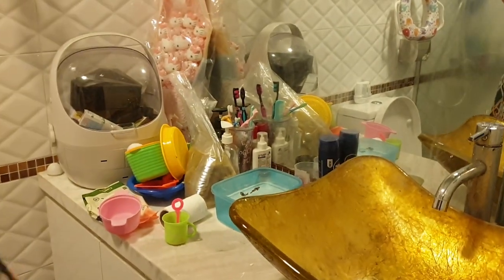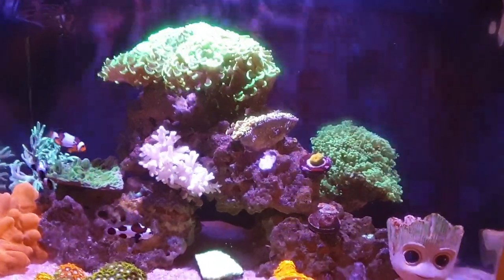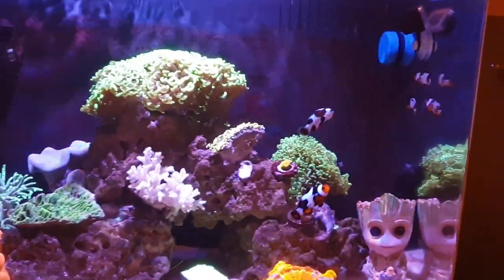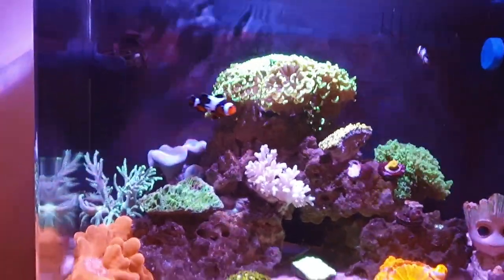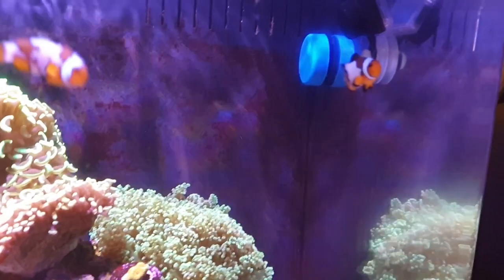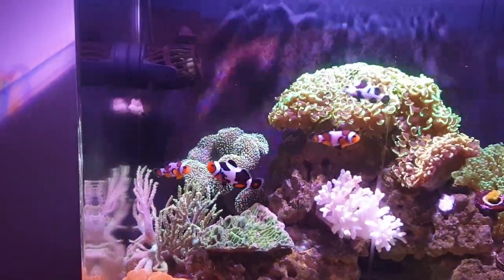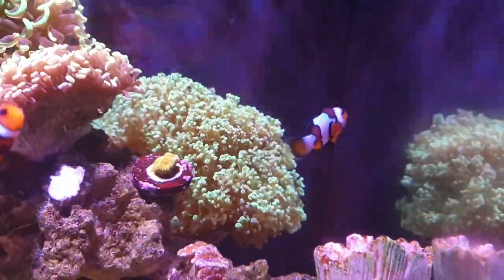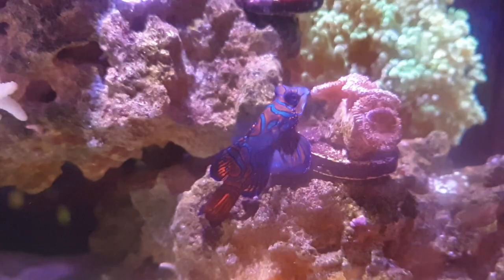Visit To Pinacle Aquatics Singapore and Adding a 3rd Clownfish by mistake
Hey guys, we have all been there. We want to risk it all when we add a jerk in our tank or a sick fish. Well I have my attempt of trying something that many don't do. Check out the video to see what I did. Like if you enjoyed it.